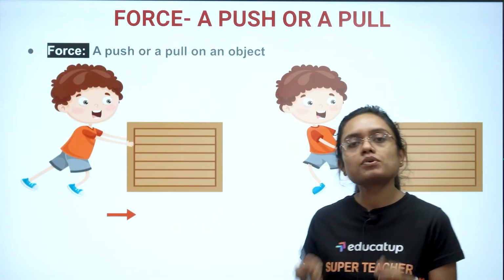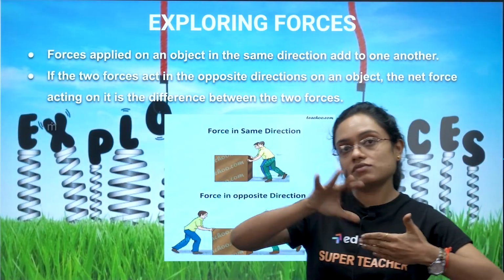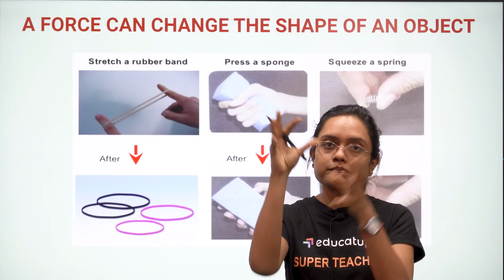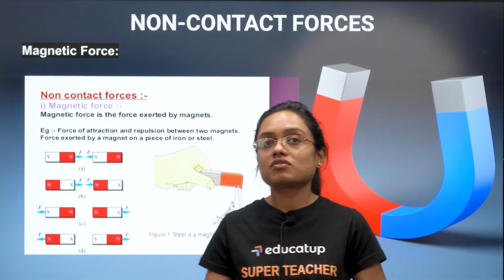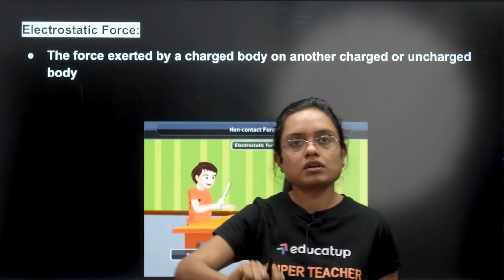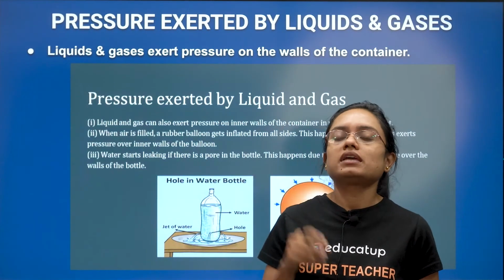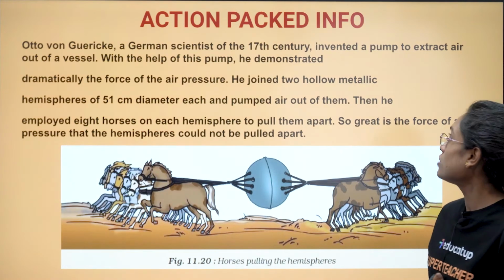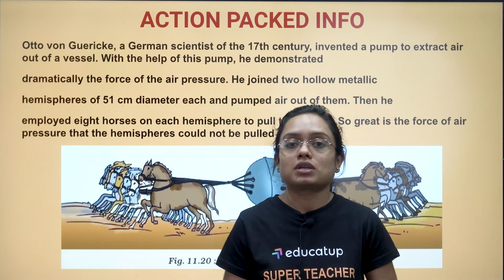Force and Pressure | Class 8 Science Scamper | Chapter 11 | CBSE/NCERT @Educatup​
Force and Pressure Class 8 Science Chapter 11: In today's Class 8 Science Scamper Episode on Chapter 11, we discuss FORCE AND PRESSURE. The students are advised to watch the entire video class for a better understanding of this force and pressure-related topic of CBSE class 8 Science/ NCERT class 8 Science. This class will mainly be on the most important topics of force and pressure.